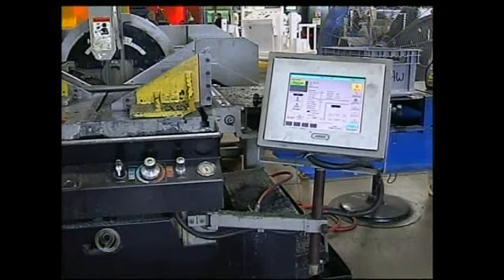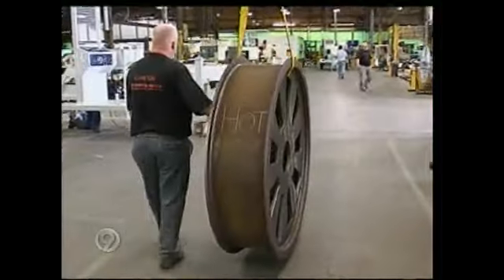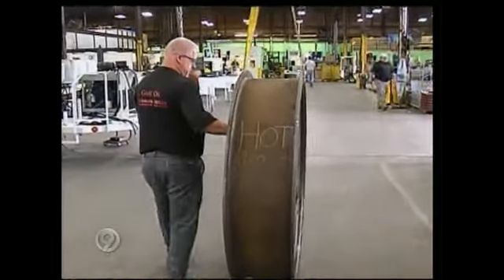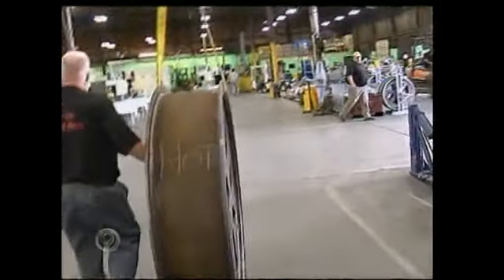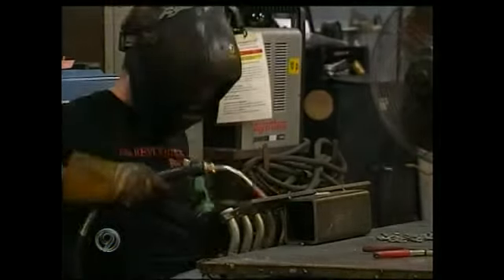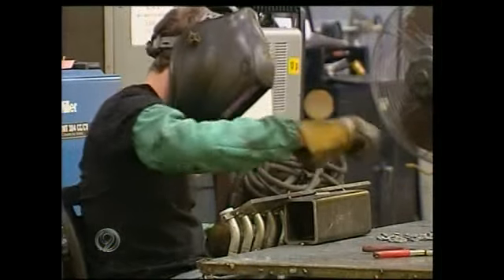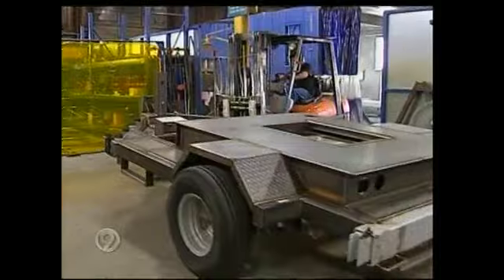Sherman and Reilly: Made in Chattanooga